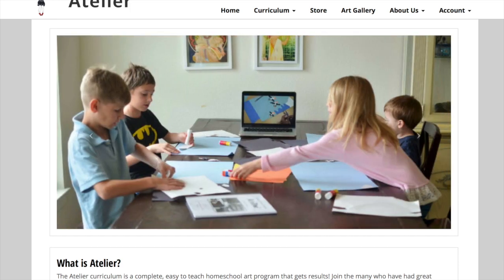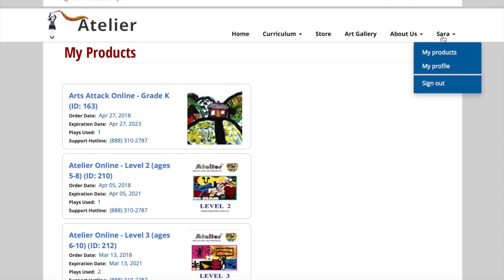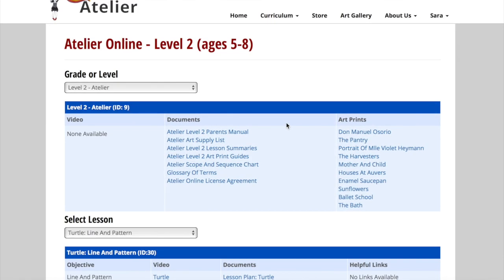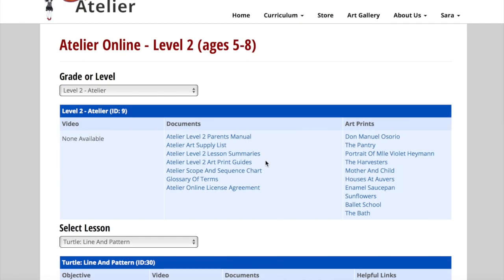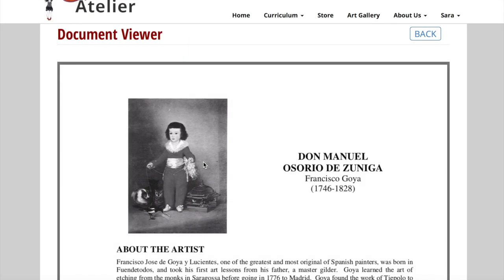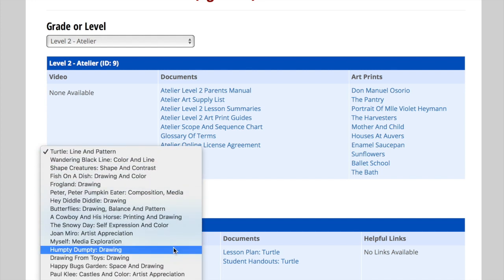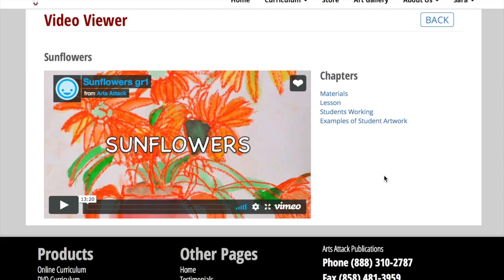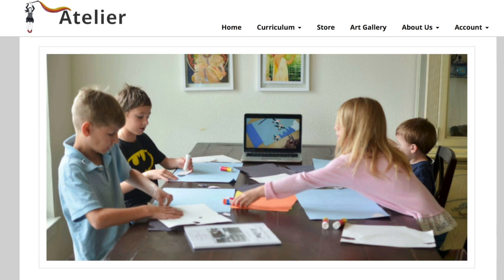How to use Atelier Online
Atelier program tutorial. How to use Atelier